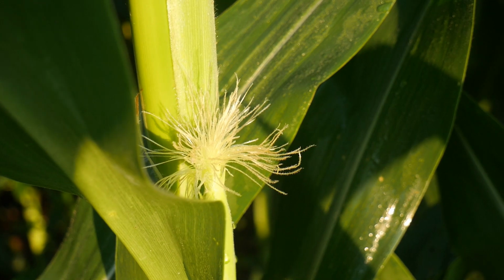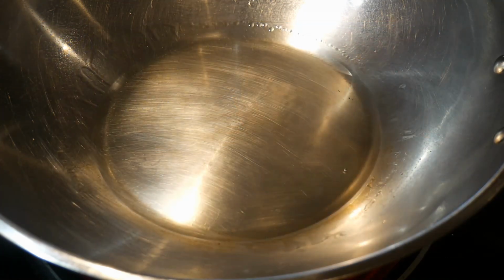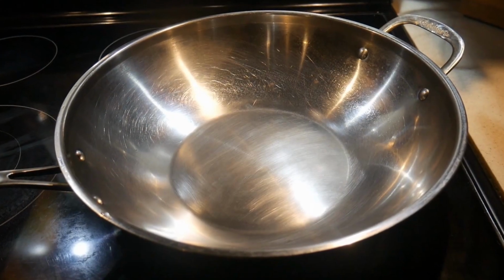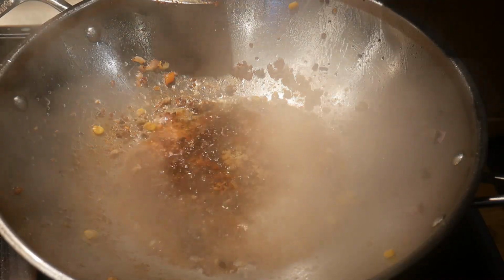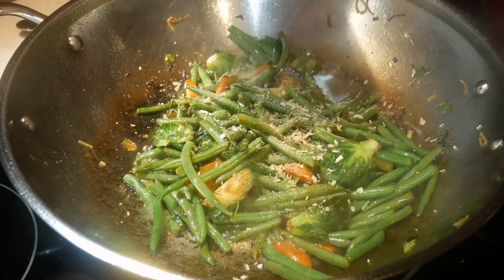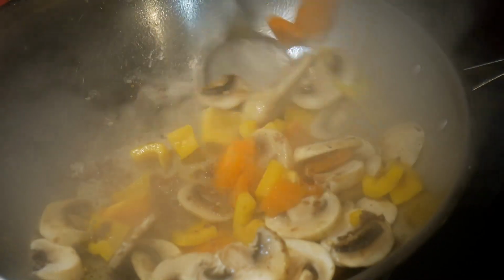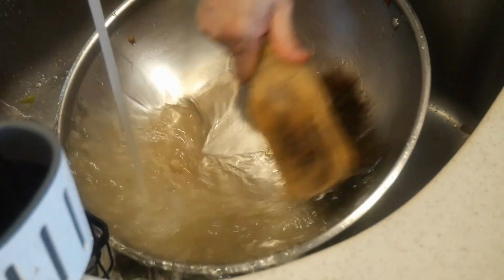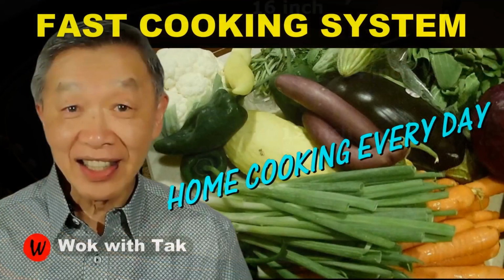SPOT CLEANING as you cook to make cleaning your wok easier after you cook. Simple and effective.